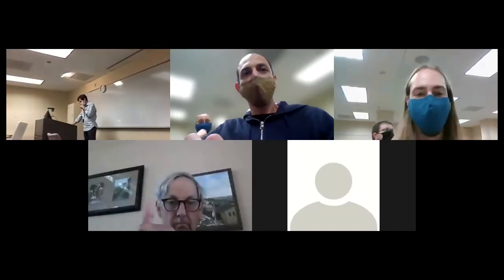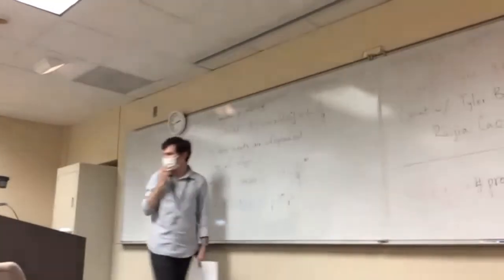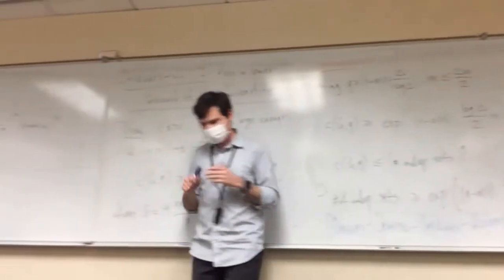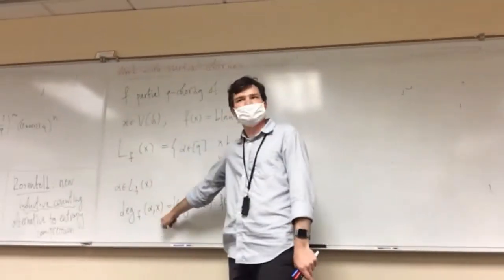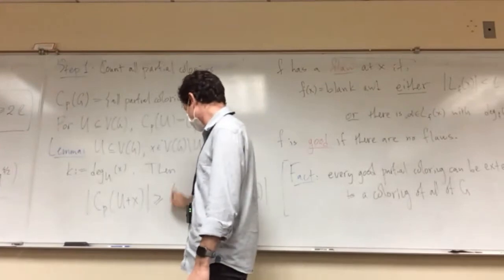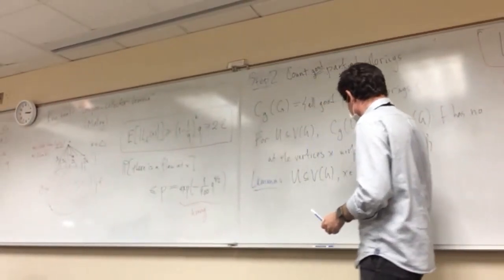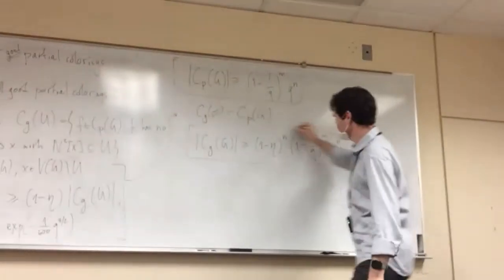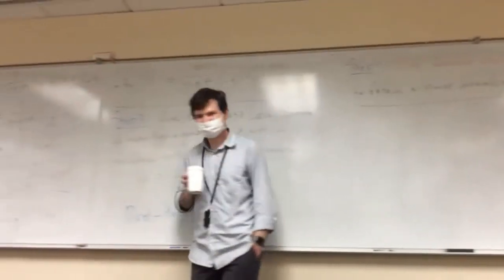Anton Bernshteyn: Counting Colorings of Triangle-Free Graphs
University of South Carolina, Department of Mathematics
Discrete Mathematics Seminar
Date: October 22, 2021
Speaker: Anton Bernshteyn
Title: Counting colorings of triangle-free graphs